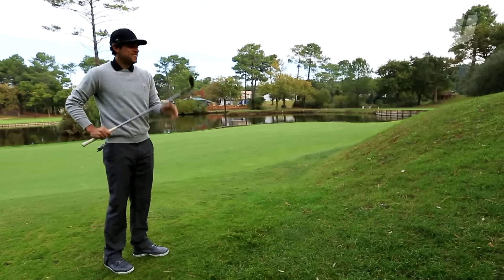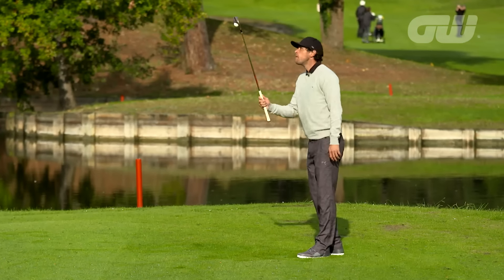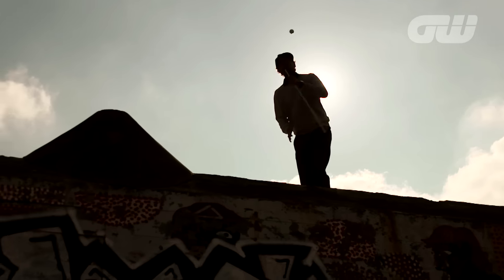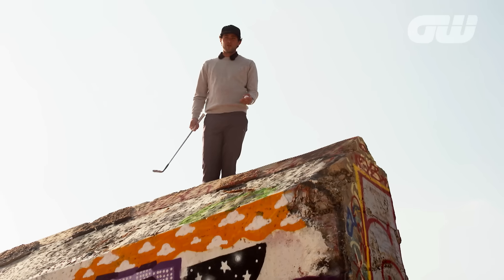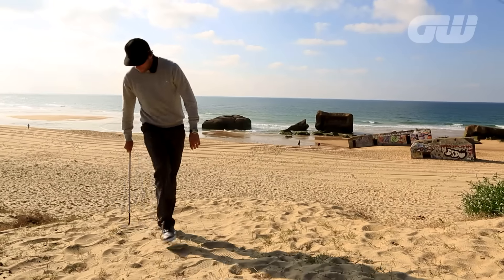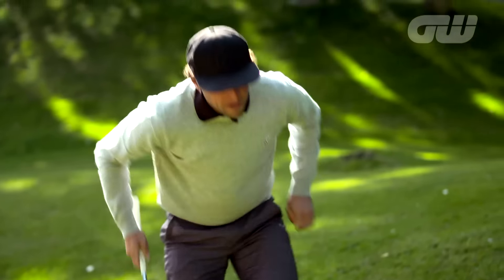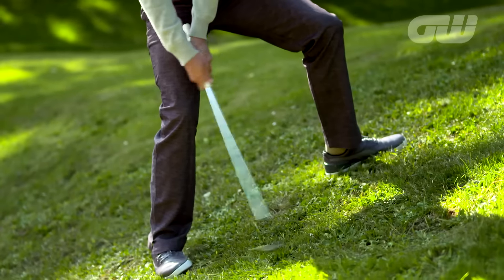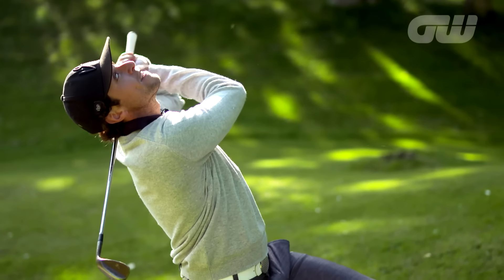GW Instruction: Romain Bechu trick shot masterclass – Backwards chip shot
Talented golfer and trick shot artist Romain Bechu shares with us his tips for becoming a trick shot star. Here he shows us how to pull off the backwards chip shot, a trick made famous by multiple major champion Phil Mickelson